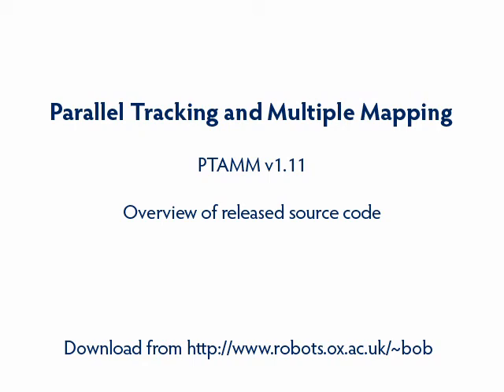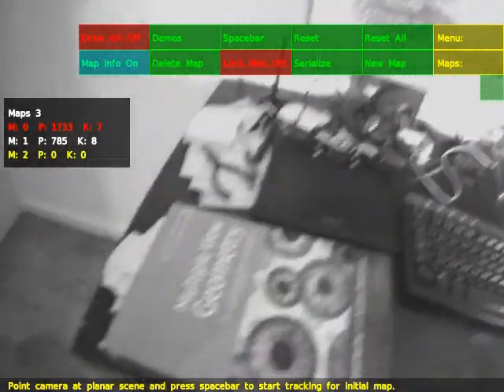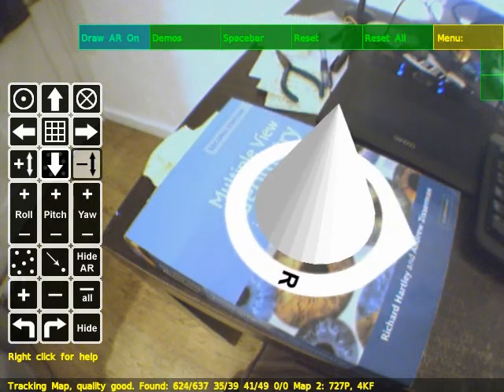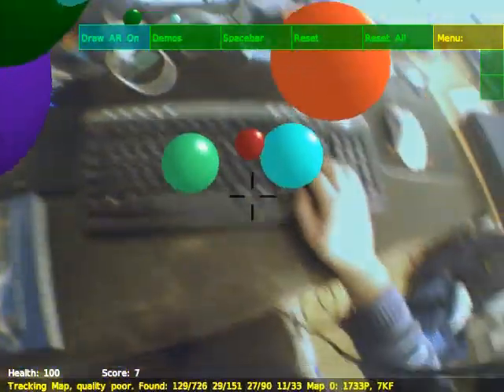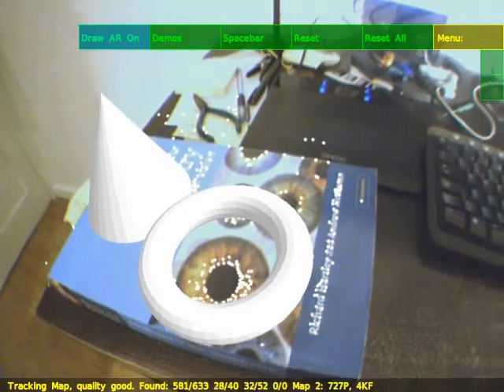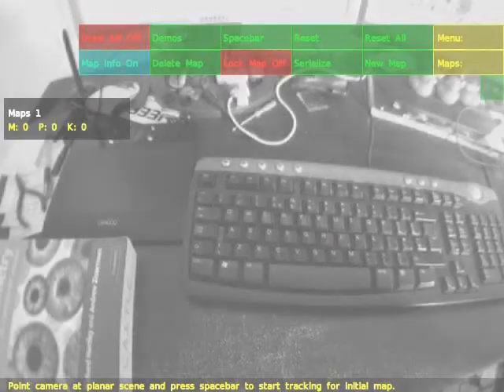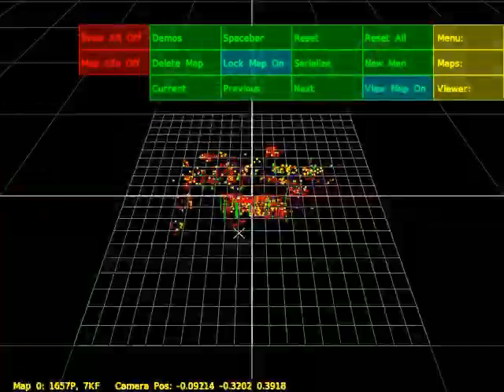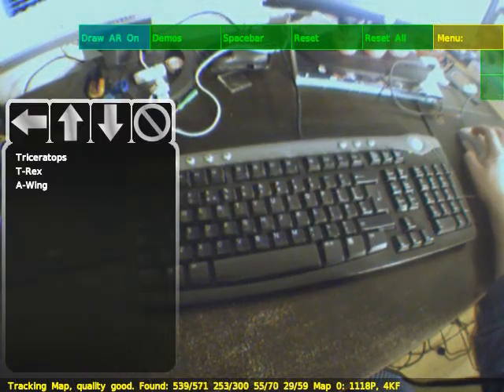Parallel Tracking and Multiple Mapping Source Code Overview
Parallel Tracking and Multiple Mapping (PTAMM) -- overview of the functionality of the source code.